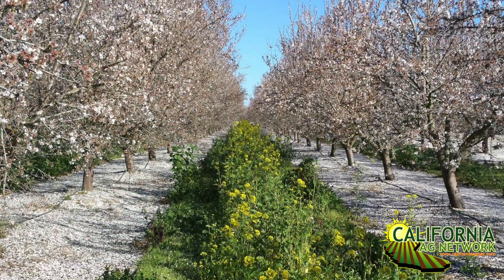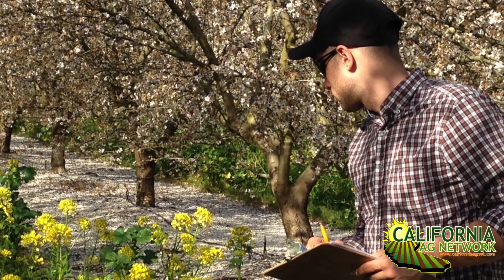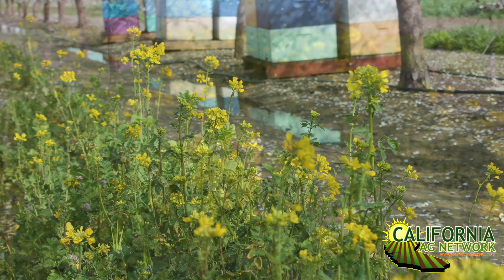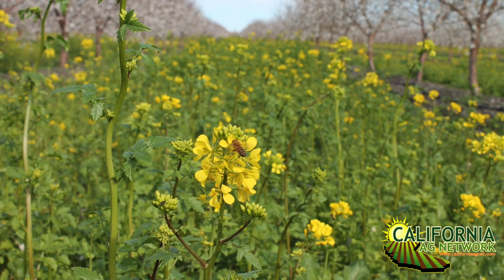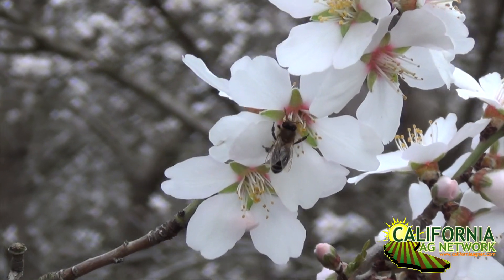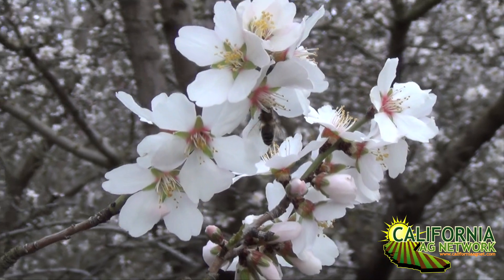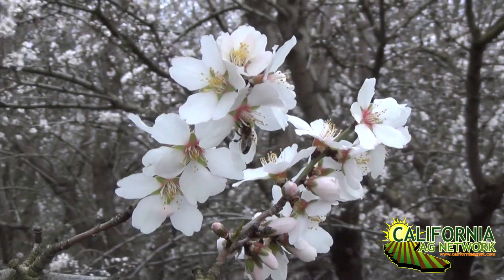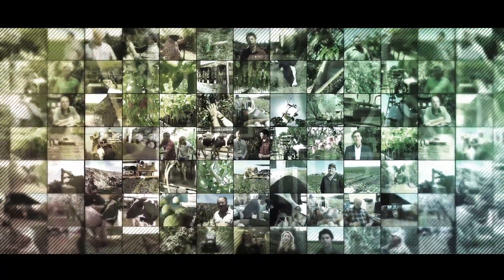Enhancing Almond Pollination with Cover Crops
How do you maximize the efficacy of your investment in bees for a successful almond pollination period?  According to Billy Synk, director of Pollination Services with project Apis m., the answer is planting cover crops in the fall that will flower prior to almond bloom to get the bees active early in preparation for a successful pollination period.Watch this brief interview as Synk explains, and read more about it in the February issue of Pacific Nut Producer Magazine.